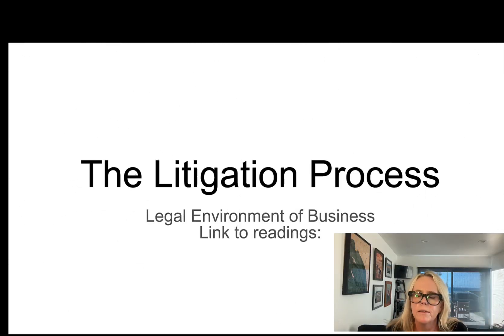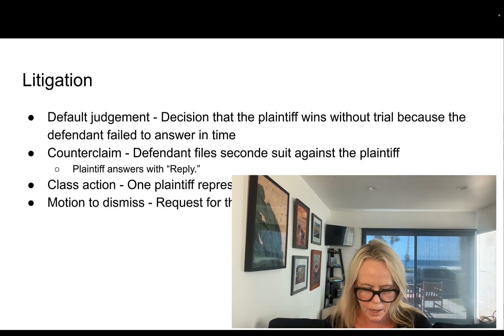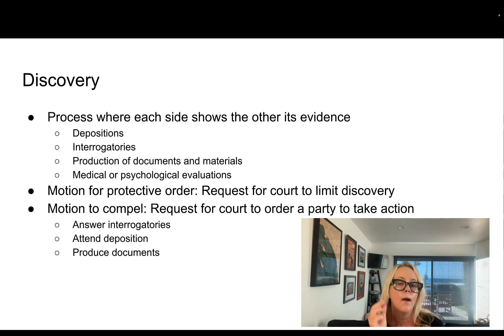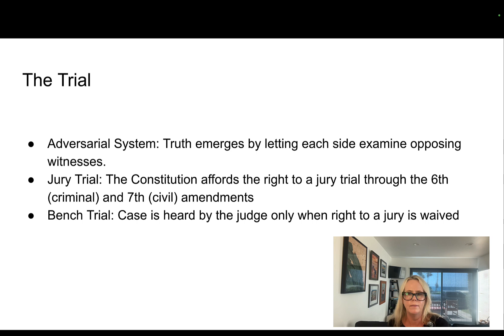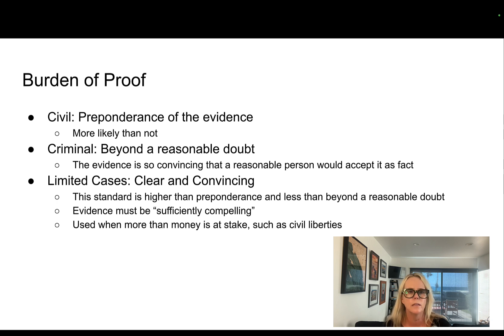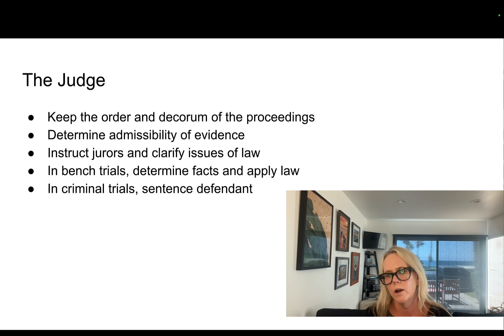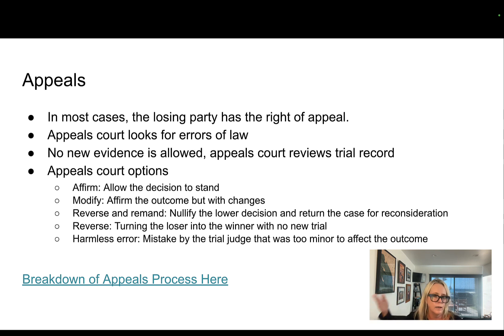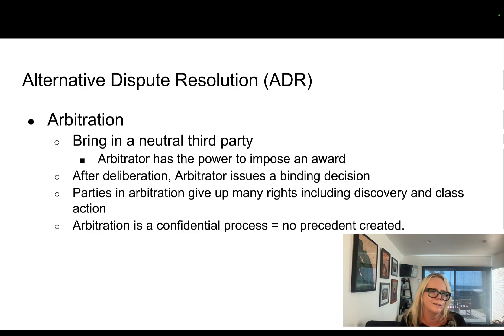The LItigation Process